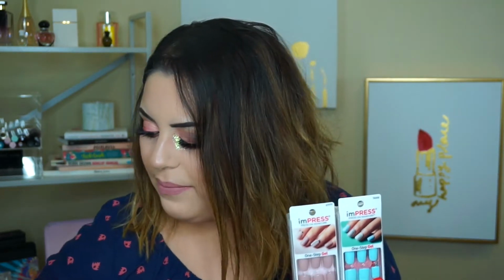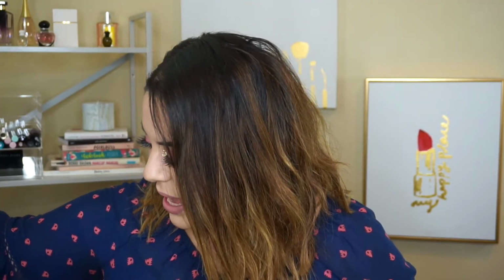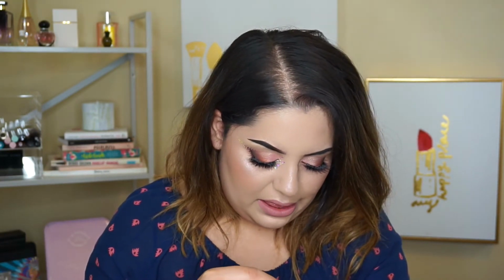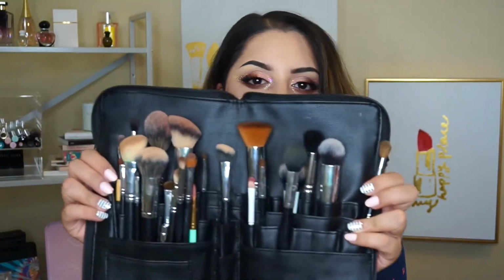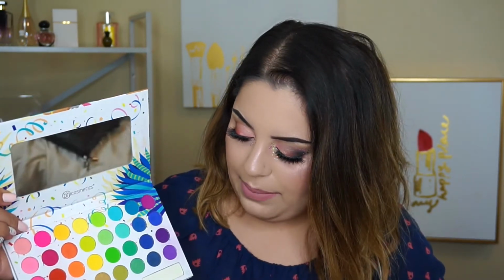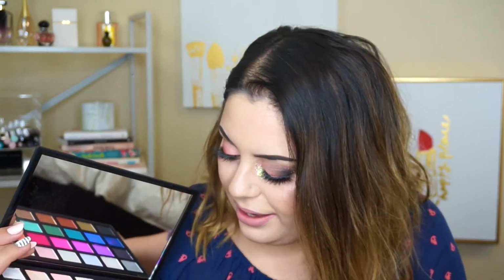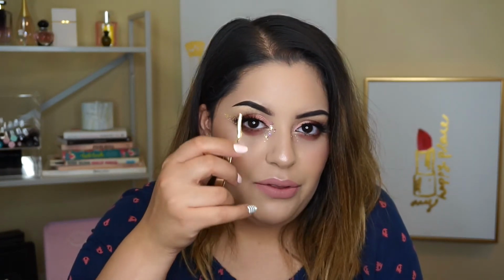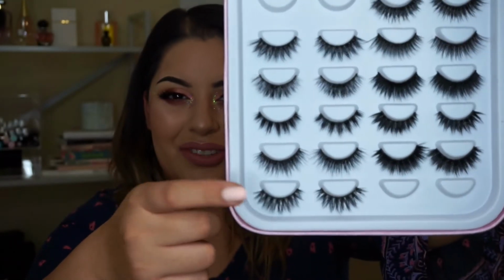August Beauty Favorites!